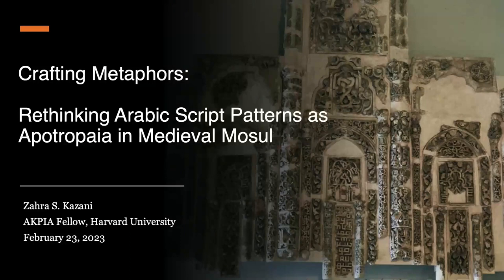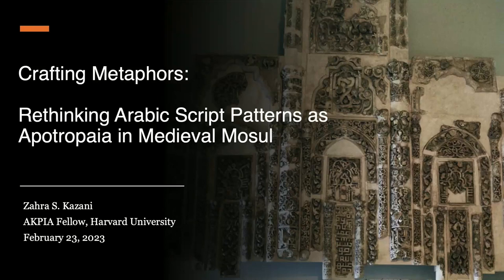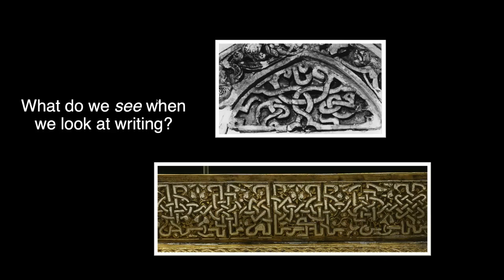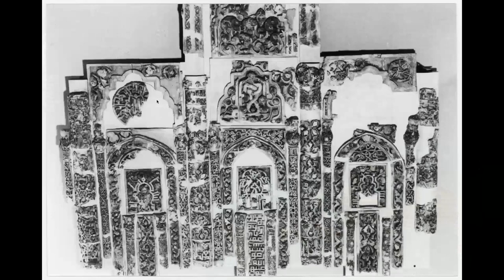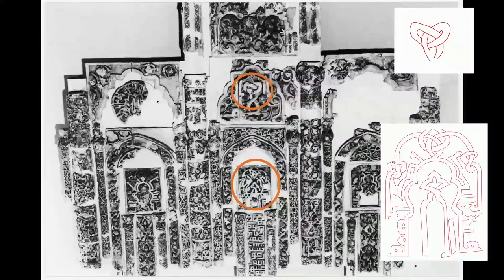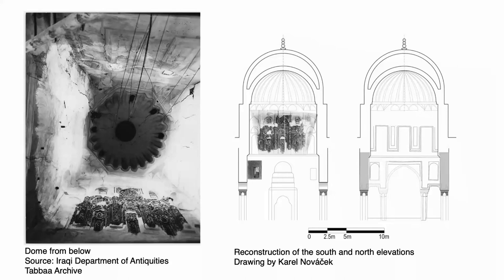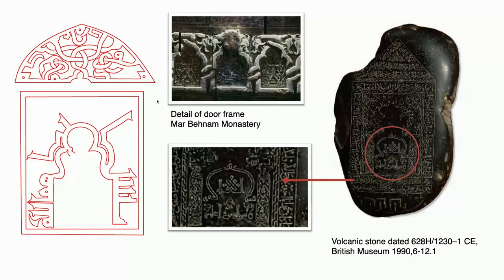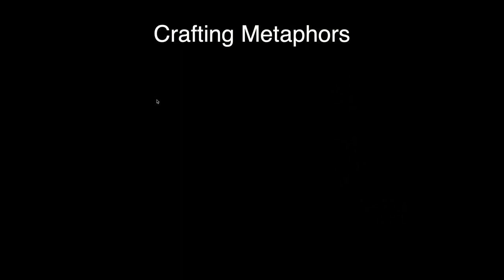“Crafting Metaphors: Rethinking Arabic Script Patterns as Apotropaia in Medieval Mosul”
Zahra Kazani
AKPIA Fellow; PhD ’22 University of Victoria, Canada
Aga Khan Program for Islamic Architecture at Harvard University